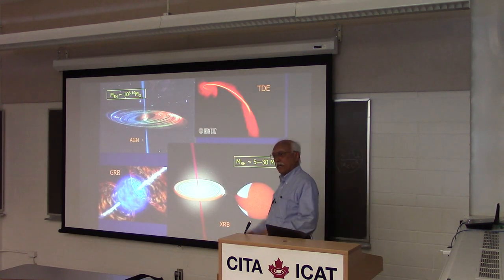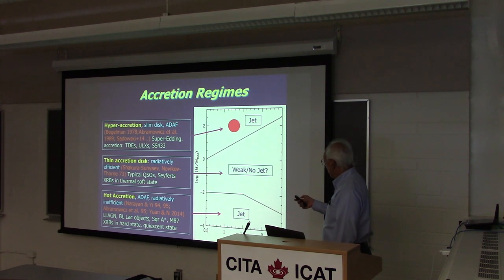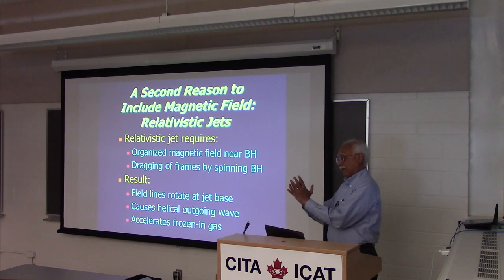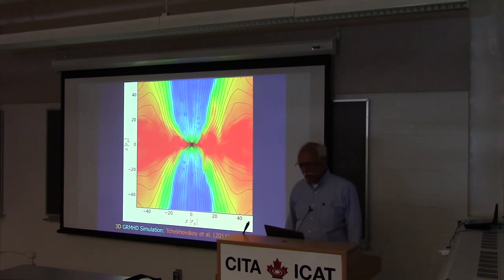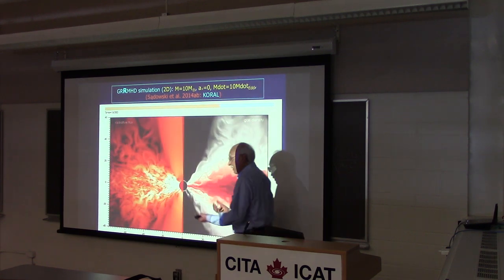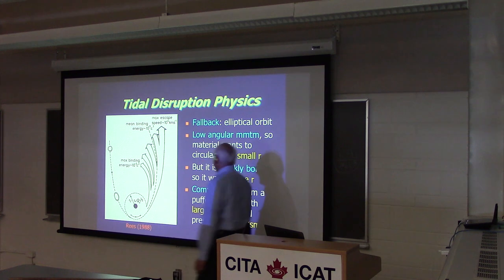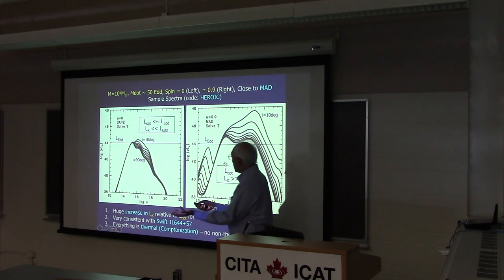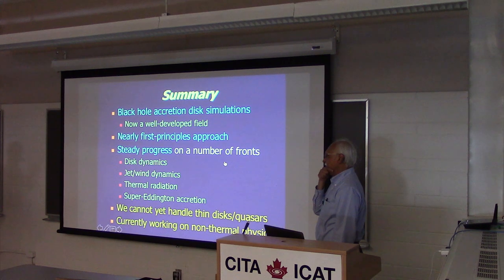CITA 859: Numerical Simulations of Black Hole Accretion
Title: Numerical Simulations of Black Hole Accretion
Speaker: Ramesh Narayan (Harvard)
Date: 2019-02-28